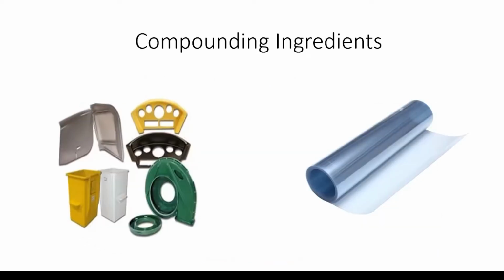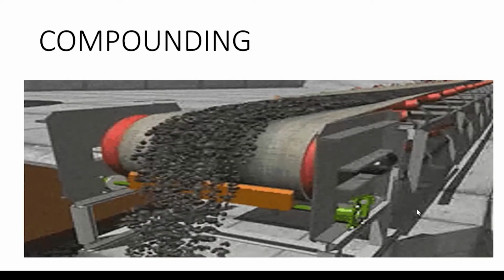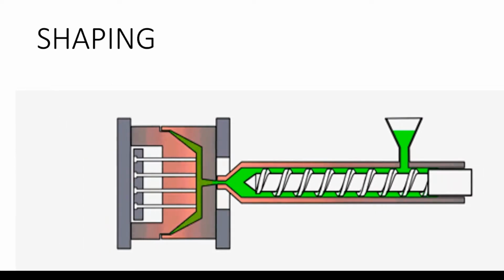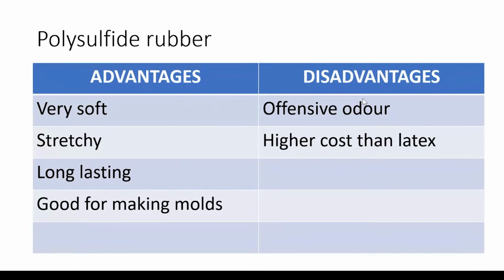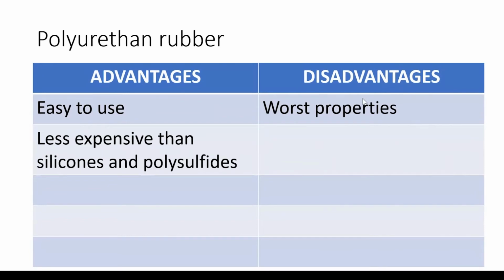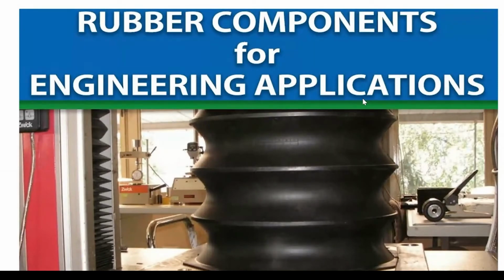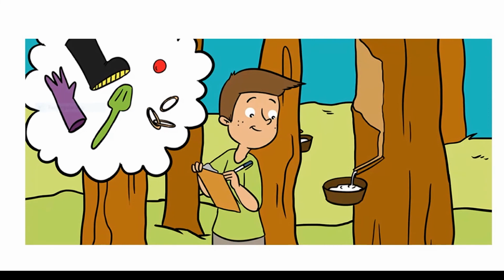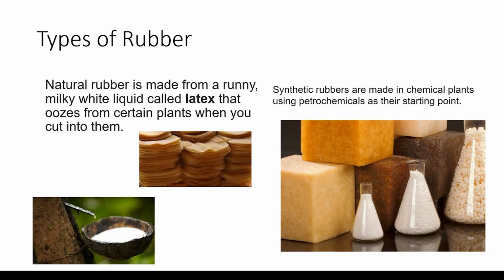Rubber Manufacturing Process: Manufacturing and Industrial Process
The video is about  Rubber Manufacturing Process.